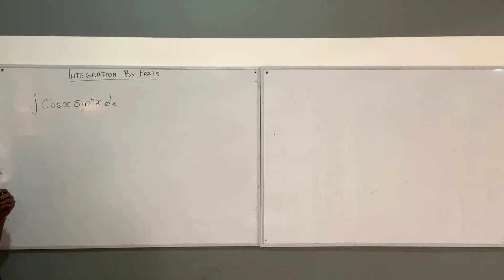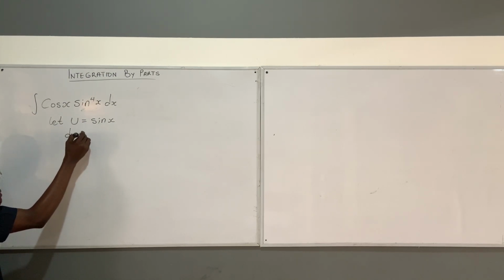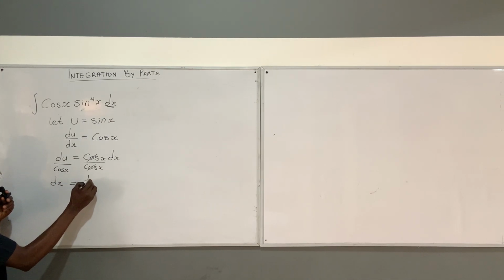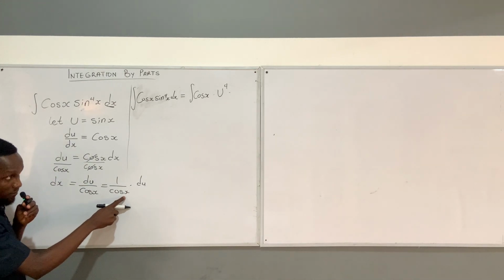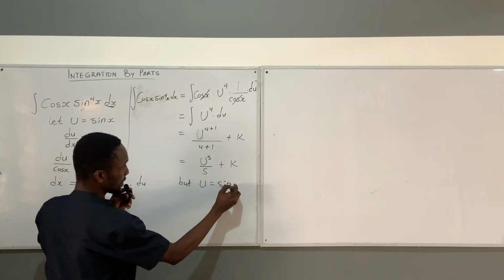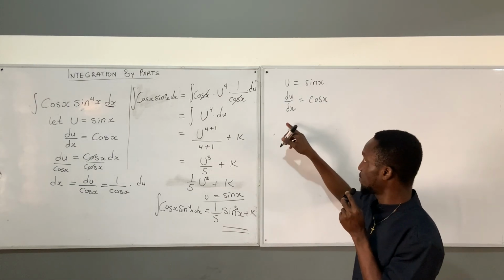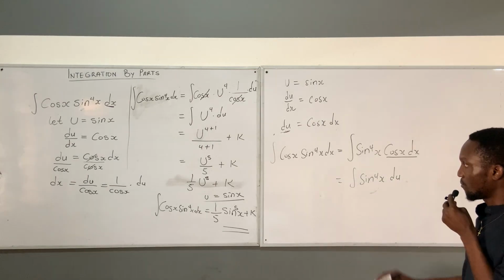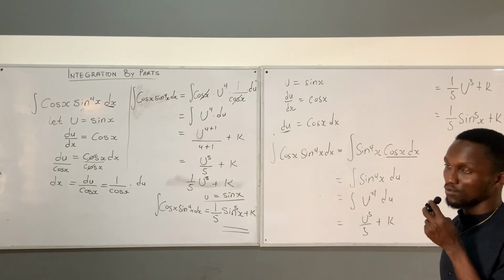Integration by Parts: Cos(x)Sin^4(x)- Step-by-Step Walkthrough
The video will guide you through the process of integrating the function Cos(x)Sin^4(x) dx using integration by parts. This detailed step-by-step tutorial will help you gain a deeper understanding of this essential calculus technique...